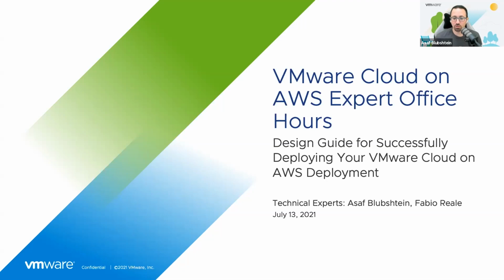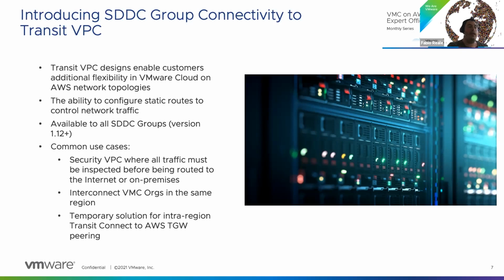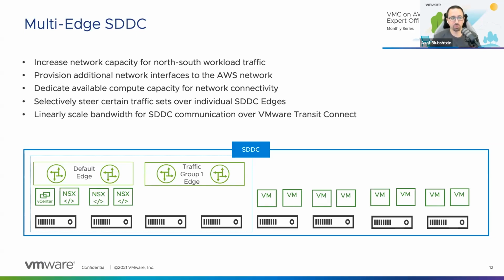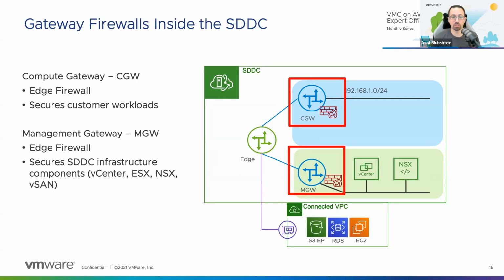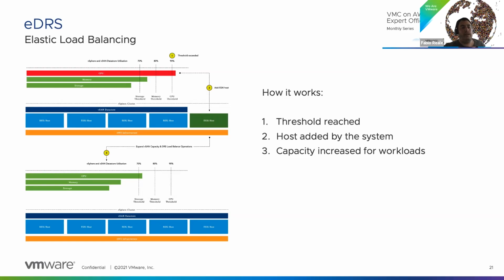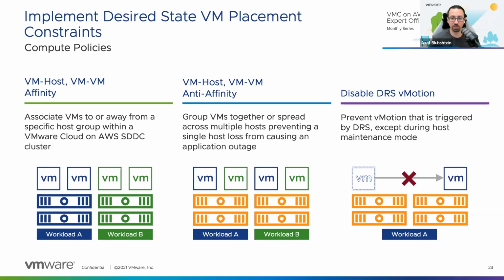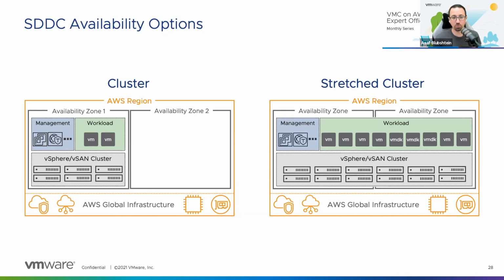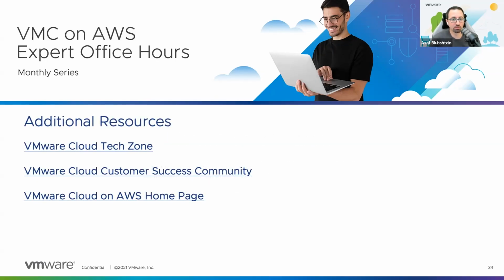Design Guide for Successfully Deploying Your VMware Cloud on AWS Deployment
VMware Cloud on AWS Expert Office Hours Session on Design Guide for Successfully Deploying Your VMware Cloud on AWS Deployment.